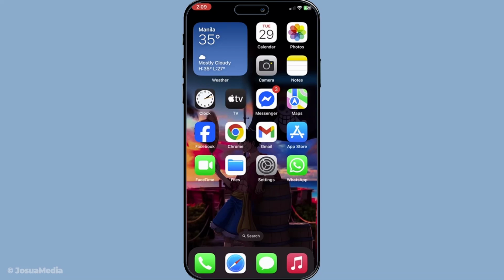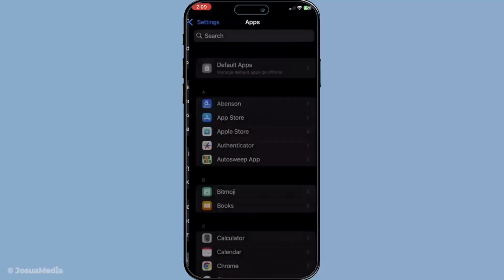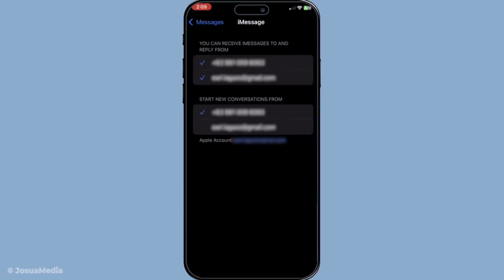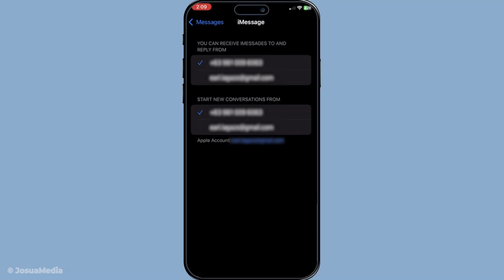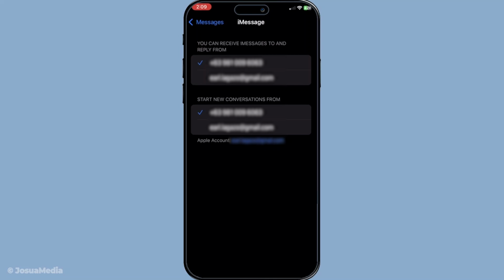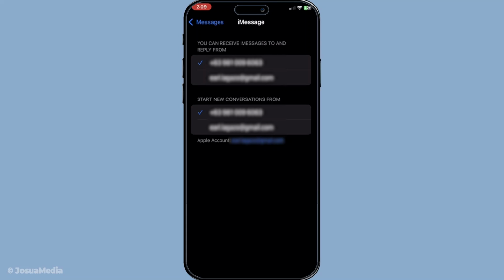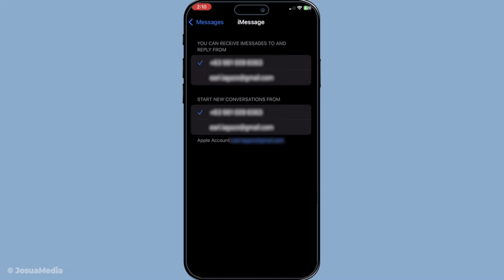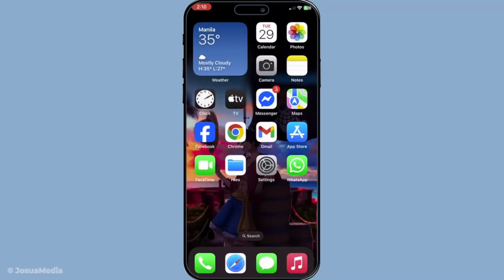How To Use Phone No. Instead Of Email In iSMS (Send SMS From Phone No Instead Of Email) (2025 Guide)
How To Use Phone Number Instead Of Email In Imessage (Send Imessage From Phone Number Instead Of Email) (2025 Guide)